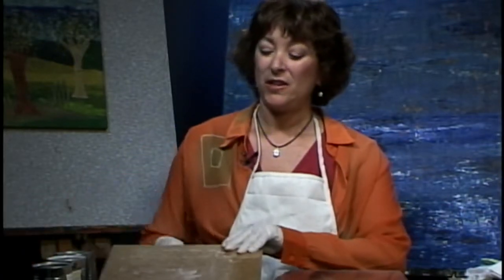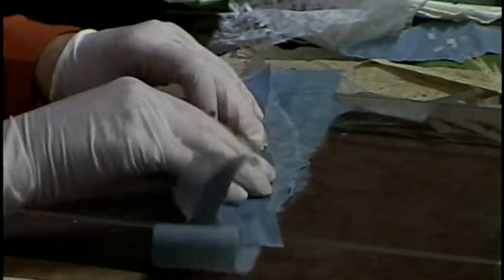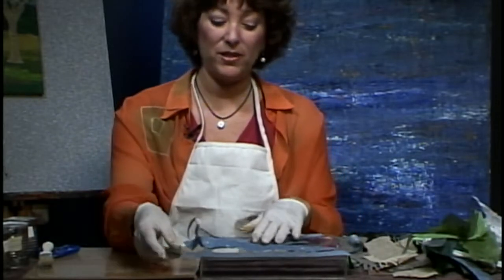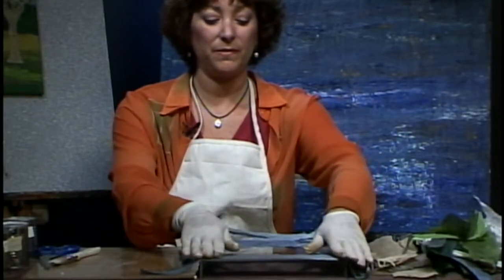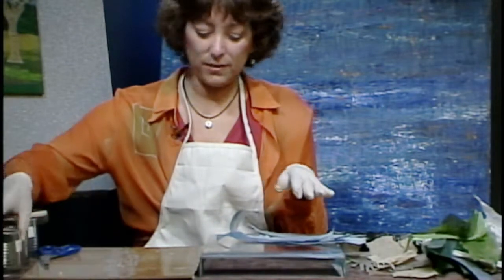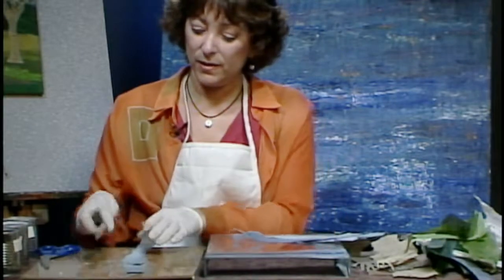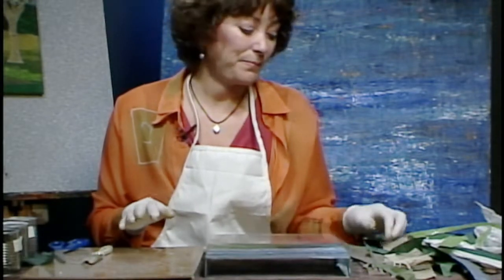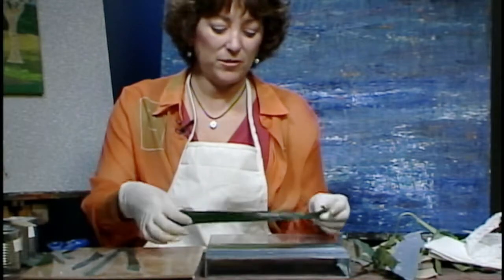trees collage part l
check out part one of how to make a Tree Collage using decorative art papers, with Lori Krein!